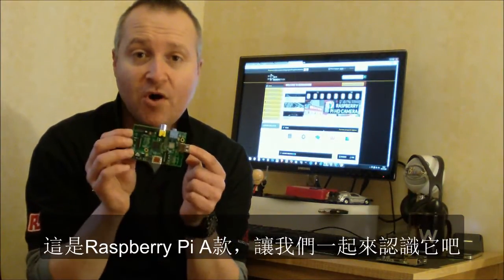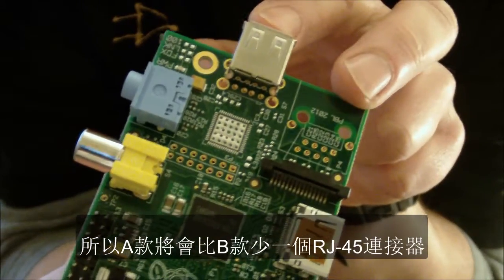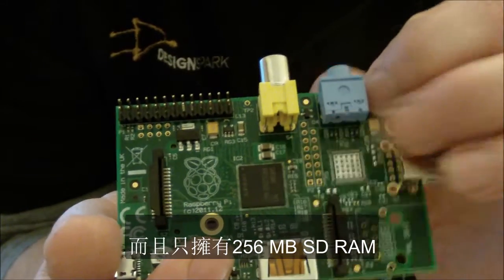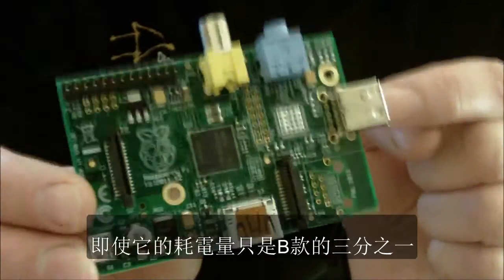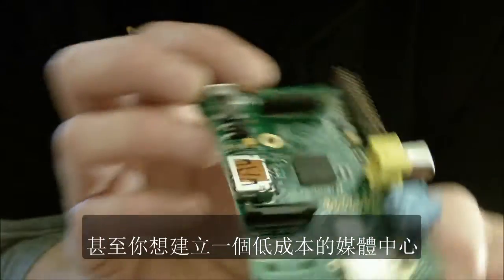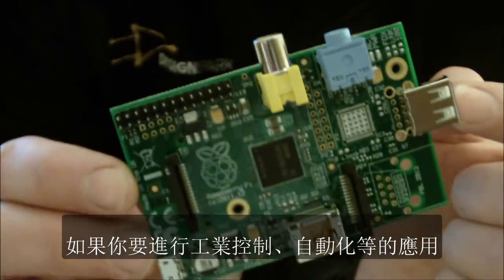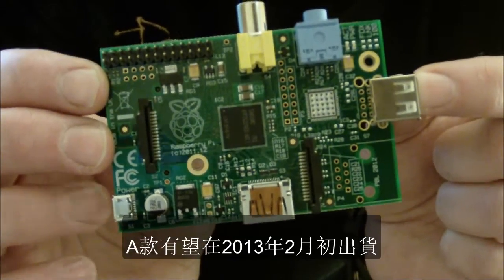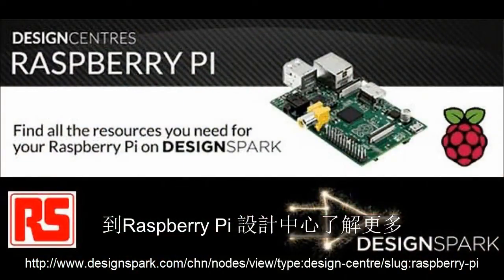RS Components: Raspberry Pi Model A 介紹(中文字幕)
Raspberry Pi Model A: 25美元Linux電腦預計會在2013年2月初出貨。Model A使用的O / S與Model B相同。基本差異是Model A沒有以太網，只有一個USB插口和256MB SD RAM，所以大大減低Model A的耗電量功耗。到Raspberry Pi的設計中心有更多相關資源

在RS Components 的中文電子設計網站 DesignSpark可以找到更多免費電子設計資源，包含多種免費的設計軟件及3D CAD 圖庫, 以及免費兼功能強大的PCB設計工具 DesignSpark PCB。你可於網站內找到更多DesignSpark PCB的示範影片及PCB資源、教學、影片和幫助。